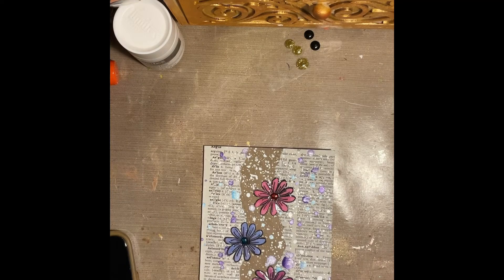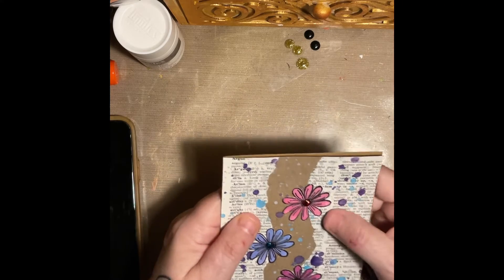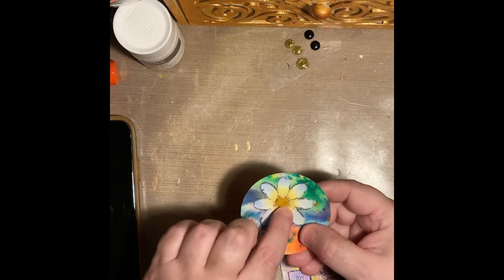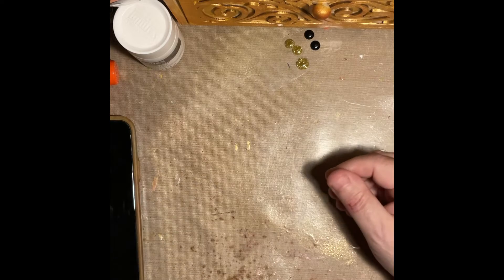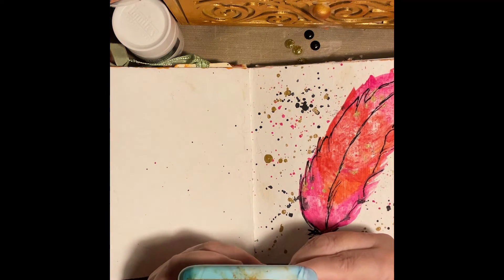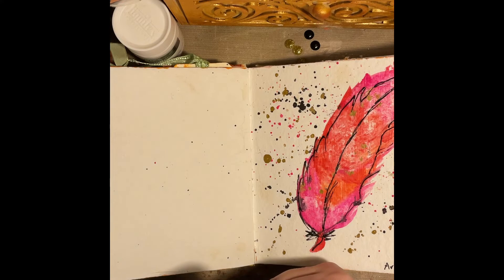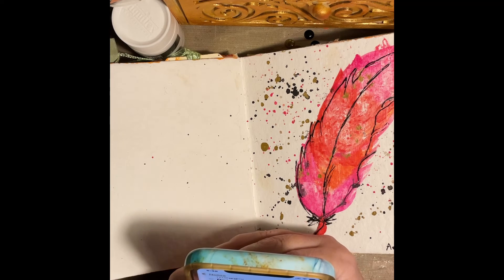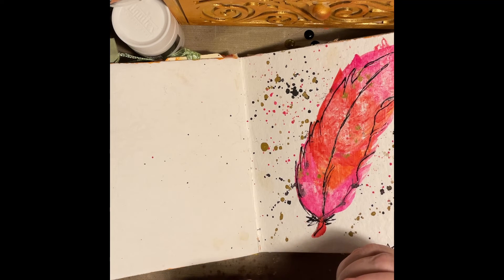Saturday Shoutouts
ATC swap with Woolysteph

Cathy’s Garden

Waste Some Time With Maggie

Paintgirlee

 Calicokate Kathy Cowell

Janet Nash

My little shop on Etsy has now opened. Canvases, greeting cards, fabric flowers and more. Always adding more.

Every Wednesday at 3pm Eastern I go live with Warm Wednesdays with Friends

Amazon Wishlist